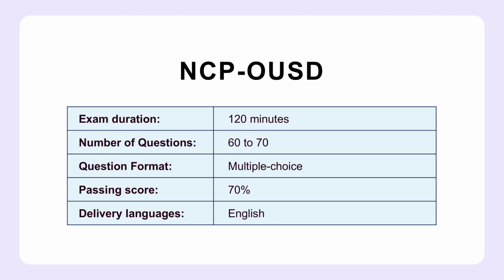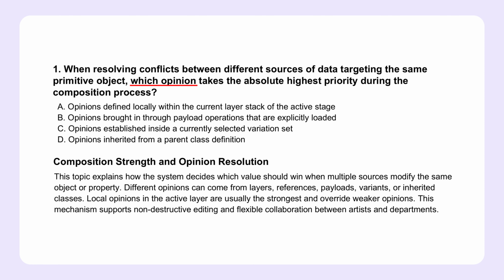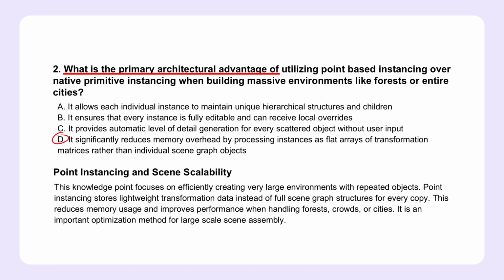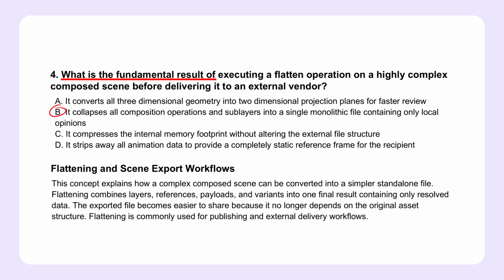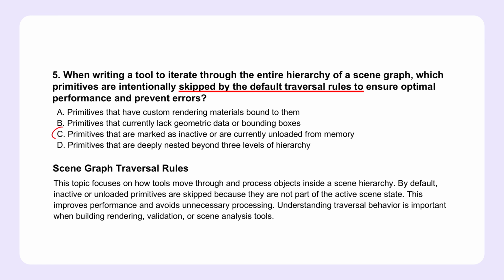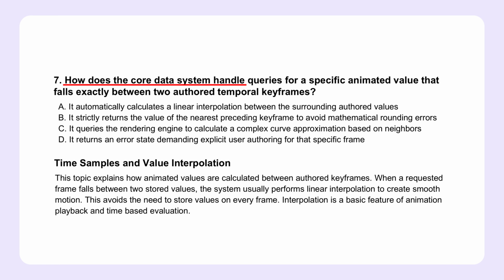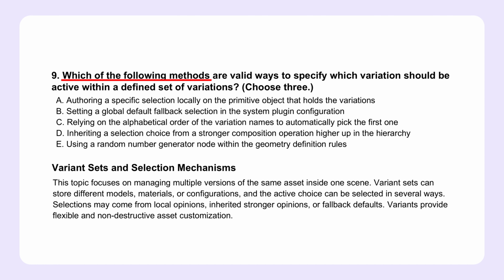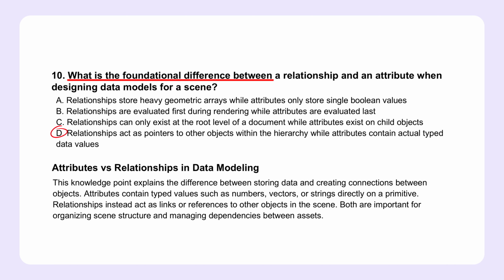NCP-OUSD Practice Test (10 Free Questions) - Prepare for NCP-OpenUSD Development Certification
How to prepare for your NVIDIA-Certified Professional: OpenUSD Development (NCP-OUSD) certification? This NCP-OUSD certification will validate your 3D pipeline skills and prove that you have master Universal Scene Description. If you want to pass this exam, it can be challenging, especially for busy professionals balancing work responsibilities and certification goals.

In this video, we will share content to help you understand what is the NCP-OUSD exam, and also share free NCP-OUSD practice test questions to help you do the best practices.

## What is the NCP-OUSD Exam?

The NCP-OUSD is an intermediate-level credential designed to validate your ability to build, maintain, and optimize 3D content creation pipelines using OpenUSD.

### Exam Details:

- Exam Duration: 120 minutes
- Number of Questions: 60 to 70
- Question Format: Multiple-choice
- Passing Score: 70%
- Delivery Language: English

To succeed, you need a deep understanding of the exam blueprint. The test heavily weighs your practical technical knowledge in areas like:
- Composition (23%)
- Content Aggregation (10%)
- Customizing USD (6%)
- Data Exchange (15%)
- Data Modeling (13%)
- Debugging and Troubleshooting (11%)
- Pipeline Development (14%)
- Visualization (8%)

## Prepare Smarter with Killtest NCP-OUSD Practice Test

Candidates who prepare strategically perform better and achieve certification success faster. For professionals looking for reliable preparation materials, Killtest NCP-OUSD practice test offers an effective solution aligned with the latest 2026 NVIDIA-Certified Professional: OpenUSD Development (NCP-OUSD) exam objectives.

### Why Choose Killtest?

- Latest NCP-OUSD practice test 2026
- Exam-focused practice questions
- Easy-to-understand study format
- Accurate, verified, and trusted content

Success in the OpenUSD Development exam requires proper planning and consistent practice. Using Killtest’s NCP-OUSD practice test will help you improve your accuracy, identify weak areas faster, and step into the exam room with total confidence.

### 10 Free Questions Online

In this video, we will share 10 free questions, as a free demo of the NCP-OUSD practice test for learning:

01:41 - 1. When resolving conflicts between different sources of data targeting the same primitive object, which opinion takes the absolute highest priority during the composition process?

04:20 - 2. What is the primary architectural advantage of utilizing point based instancing over native primitive instancing when building massive environments like forests or entire cities?

06:58 - 3. Which of the following capabilities represent the core responsibilities of a custom asset resolution system implemented within a studio pipeline? (Choose two.)

09:04 - 4. What is the fundamental result of executing a flatten operation on a highly complex composed scene before delivering it to an external vendor?

10:59 - 5. When writing a tool to iterate through the entire hierarchy of a scene graph, which primitives are intentionally skipped by the default traversal rules to ensure optimal performance and prevent errors?

12:57 - 6. Within the modular visualization architecture, what are the primary roles of the rendering delegate component? (Choose two.)

14:40 - 7. How does the core data system handle queries for a specific animated value that falls exactly between two authored temporal keyframes?

16:17 - 8. When designing a custom typed schema for a proprietary pipeline, where must the default fallback values for its attributes be strictly defined to ensure they are globally recognized without requiring local overrides?

18:04 - 9. Which of the following methods are valid ways to specify which variation should be active within a defined set of variations? (Choose three.)

20:07 - 10. What is the foundational difference between a relationship and an attribute when designing data models for a scene?

If you want to improve your confidence, strengthen your technical knowledge, and increase your chances of passing on the first attempt, now is the perfect time to begin your preparation journey.